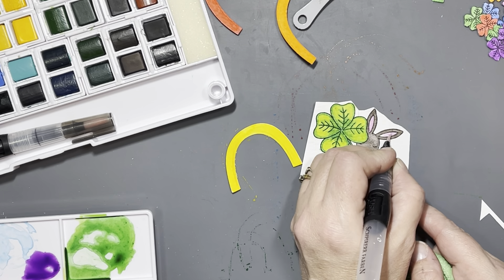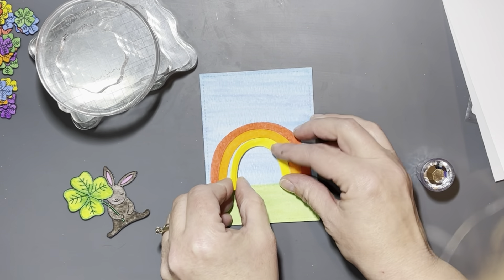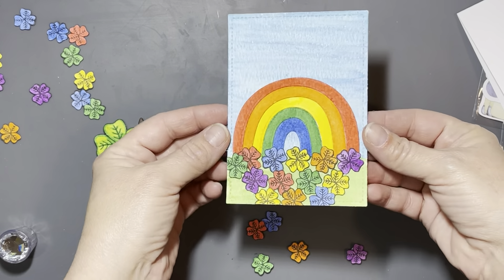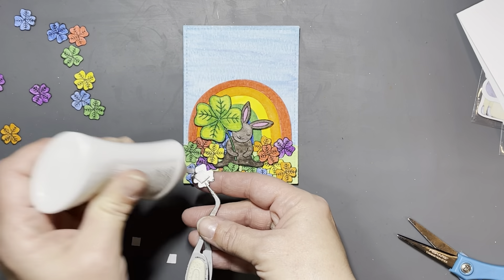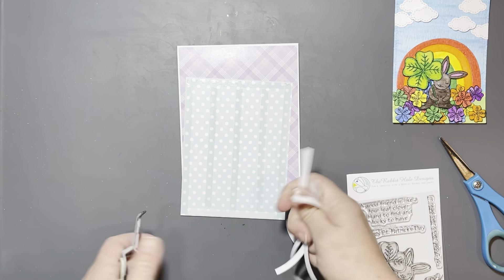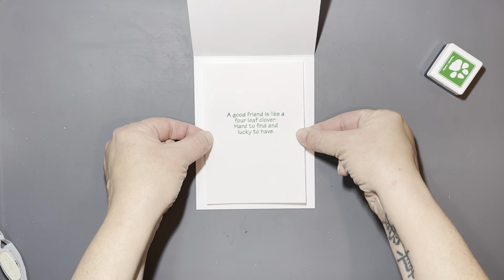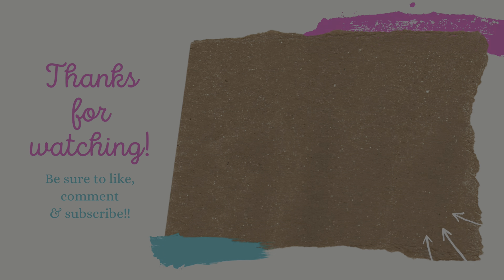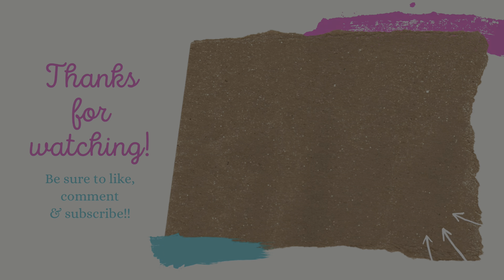Different ways to use your designer paper packs... A video for The Rabbit Hole Designs.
Happy Sunday Everyone!!  **  Some of the links below may be affiliate links, this means when you click on my links to shop, I may receive a small percentage of your purchase at no additional cost to you.  This allows you to support your favorite crafty you tubers, and allows us to continue bringing you fun videos to watch!!  Thank you for your support!!   I received the Spring delivery and come fly with me stamp sets from The rabbit hole designs LLC. to share with my viewers.
THE NIFTY LITTLE TOOL YOU SEE ME USING ON MY MISTI IS CALLED THE : BUG, AND I LOVE IT!! HERE IS A LINK TO HER ETSY SHOP CREATIONSBYCOCOSTORE